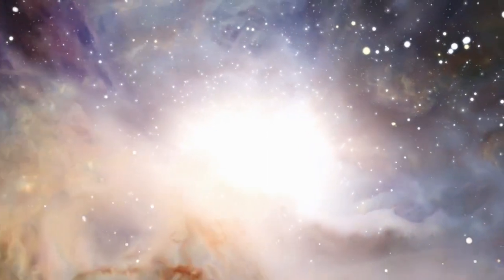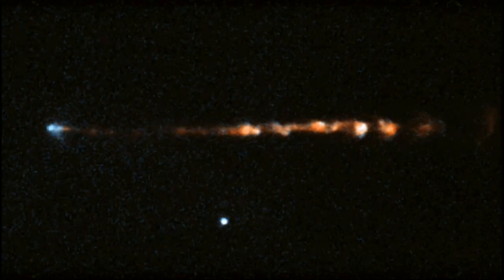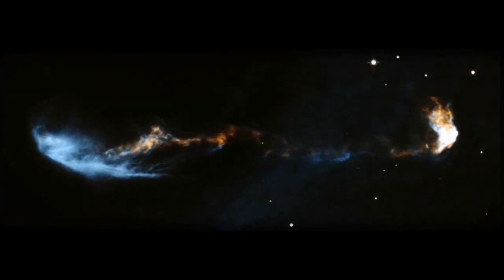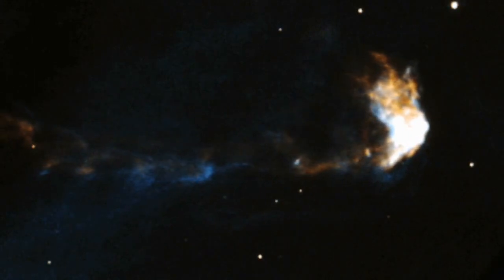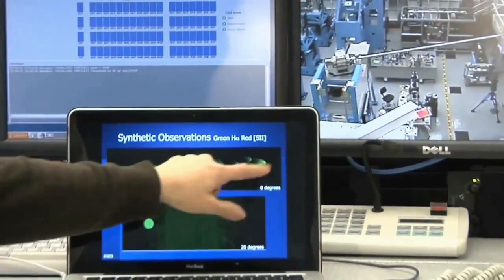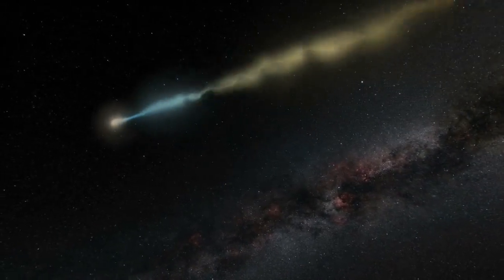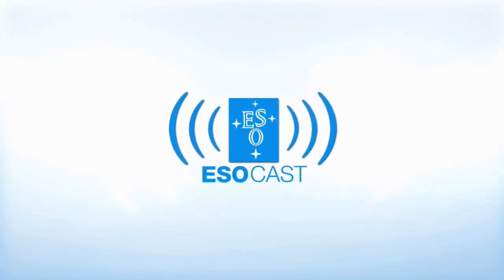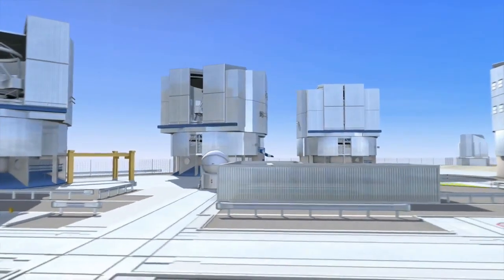Supersonic jets from newborn stars HD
31st August 2011

Astronomer Joe Liske tells the story behind the Hubble Space Telescope's observation of stellar jets in a ''Hubblecast'' presented by the European Space Agency's Hubble team.